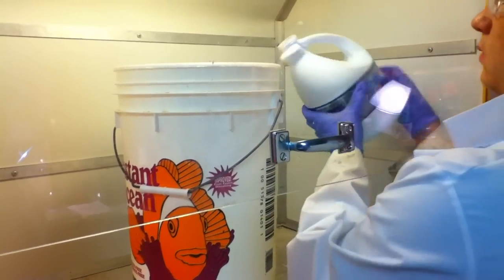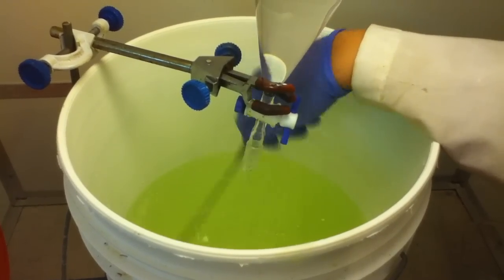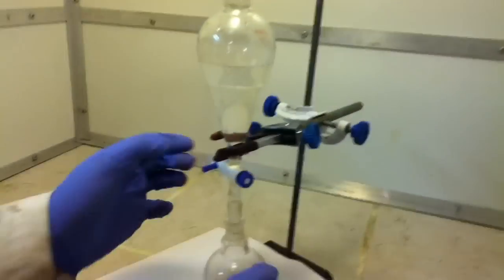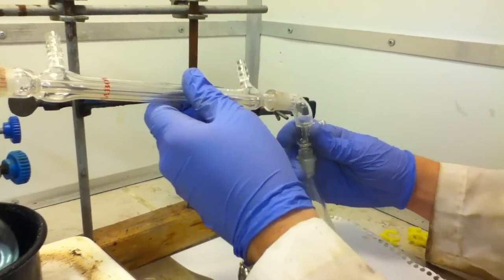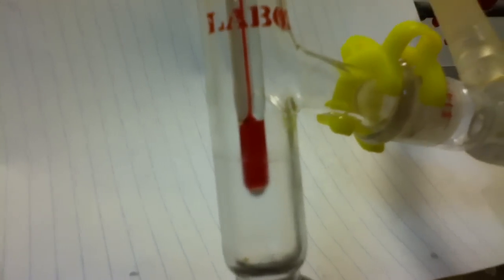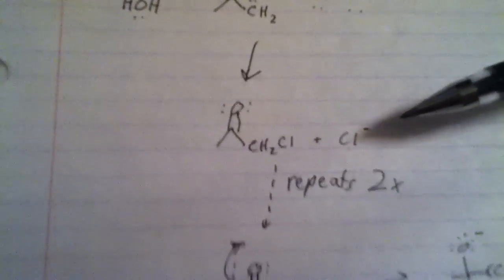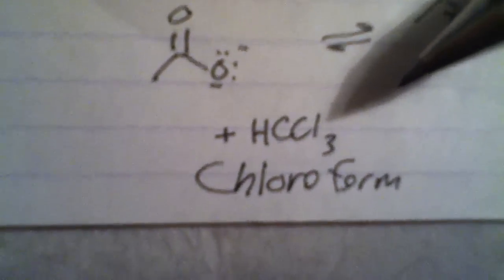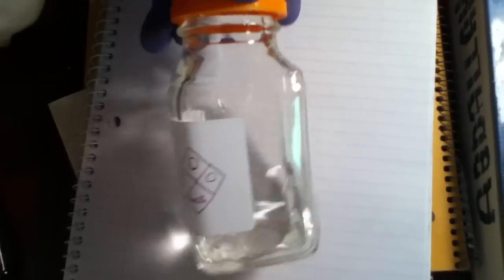Real Chem: Synthesis Of Chloroform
Synthesis of chloroform done by Brenden and John.

This synthesis came partially from ReactionFactory, hkparker, and ytmachx.